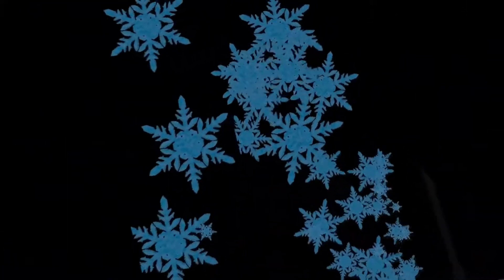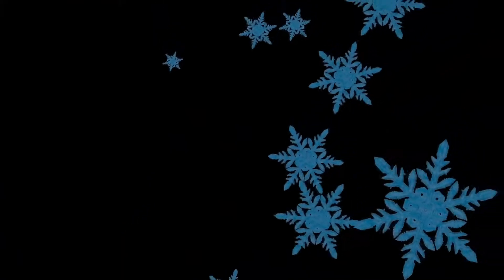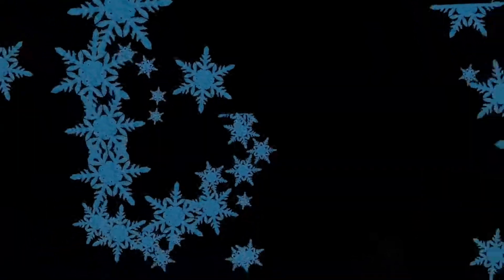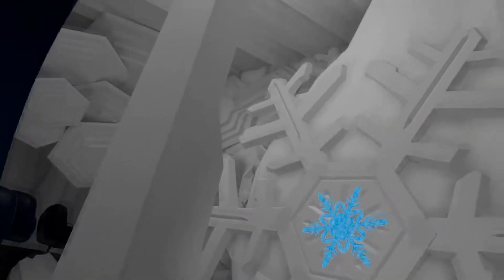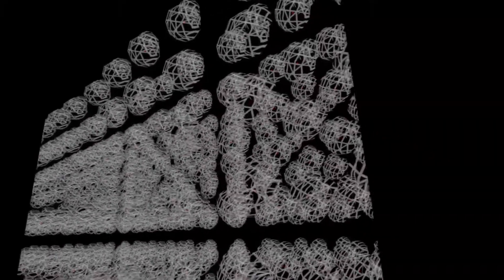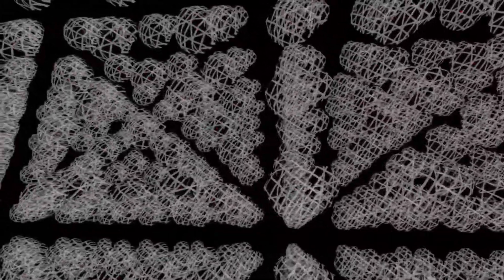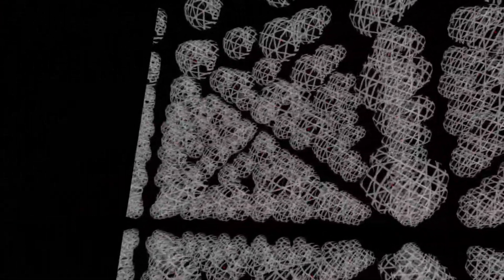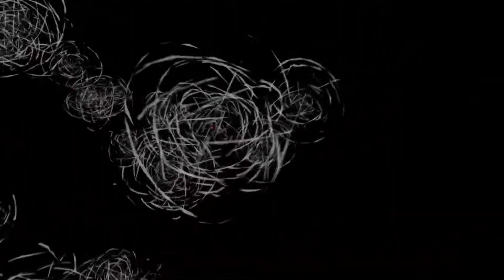Project Snowflake - Adventure Thru Inner Space VR Experience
From 1967 until 1985, guests at Disneyland had the opportunity to ”travel into the incredible universe found within a tiny fragment of a snowflake."  The attraction, Adventure Thru Inner Space, sought to use the tools of cinematic set design to explore the lessons of science, with massive structures representing water molecules and elaborate projection revealing the microscopic world of the atom.  The ride was developed during Walt Disney's final years, when he repeatedly explored how the tools of filmmaking might be repurposed to explore worlds beyond cinema in his theme park. Adventure Thru Inner Space was groundbreaking not only in introducing the Omnimover and by creating an attraction almost wholly focused on backgrounds (with no characters except for the onboard narration) but in the way it arranged dramatic, themed space toward educational goals.